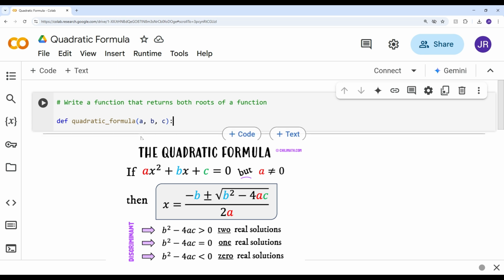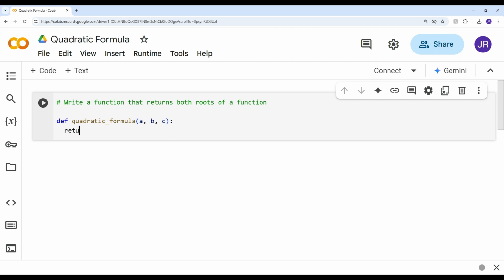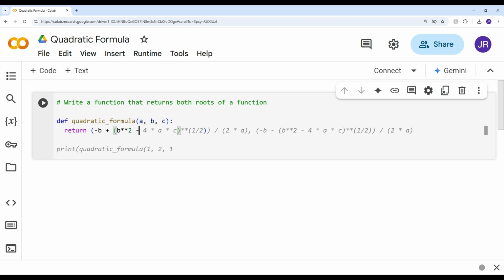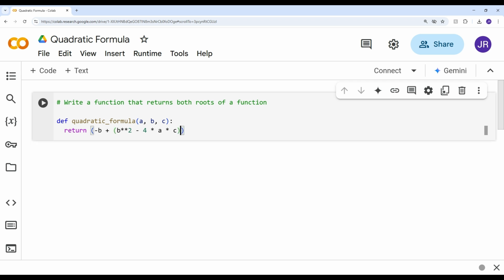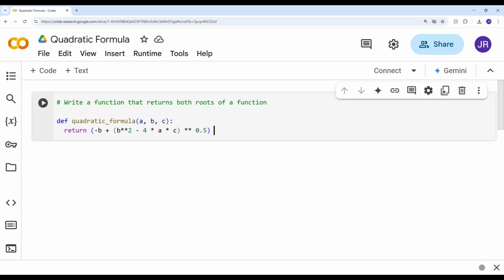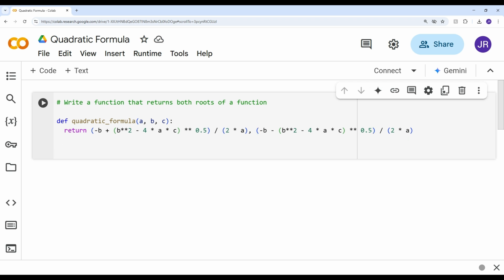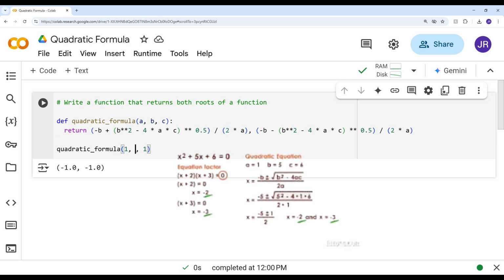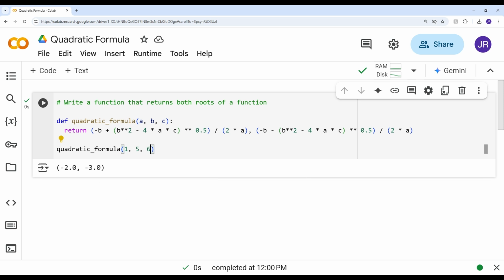How to Solve Quadratic Equations in Python Using the Quadratic Formula (in 66 seconds)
Learn how to solve quadratic equations using Python with the quadratic formula! This tutorial demonstrates how to define a function that calculates both real roots of a quadratic equation using the formula:

x = (-b ± sqrt(b² - 4ac)) / 2a

This method is essential for students, engineers, and programmers who want to automate algebraic problem-solving.

What You’ll Learn:
- How to define a quadratic formula function in Python
- Using square roots and exponents to solve equations
- Automating mathematical computations with Python functions
- Real-world applications of the quadratic equation

Code from Tutorial:
# Write a function that returns both roots of a function
def quadratic_formula(a, b, c):
  return (-b + (b**2 - 4 * a * c) ** 0.5) / (2 * a), (-b - (b**2 - 4 * a * c) ** 0.5) / (2 * a)

# Example usage
quadratic_formula(1, 5, 6)

- The quadratic formula is widely used in mathematics, physics, and - engineering
- Python allows for fast and accurate calculations
- Helps students automate and verify their algebraic solutions